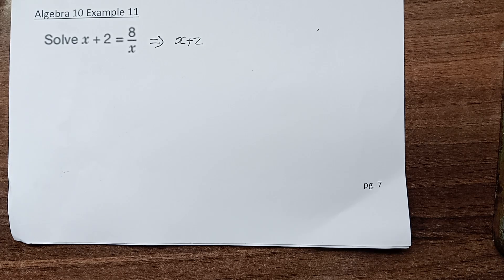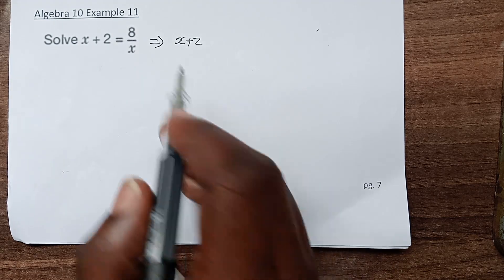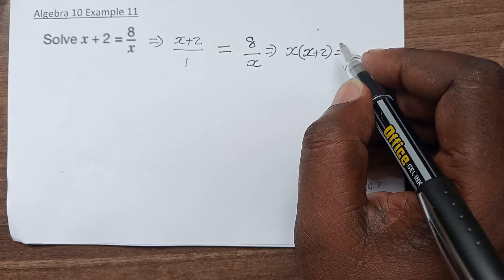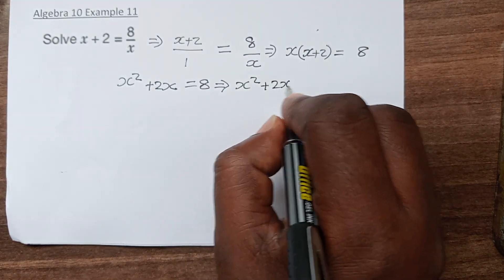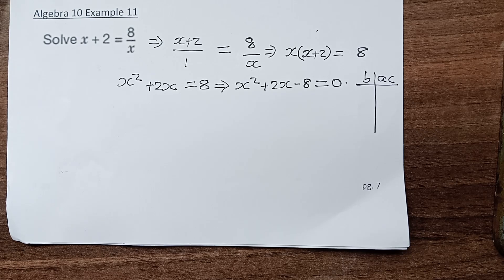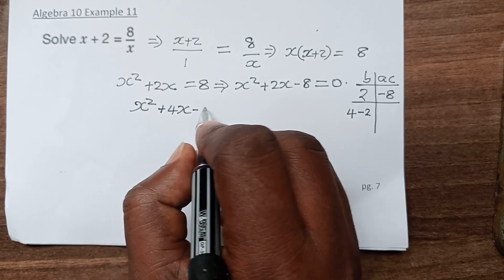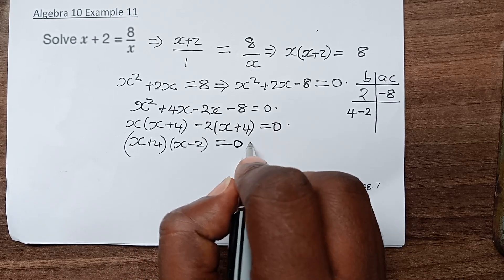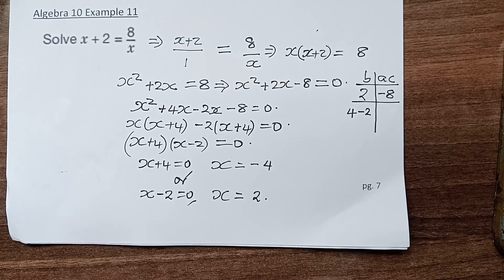Solving Algebra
IGCSE (9-1) Algebra 10 Example 11